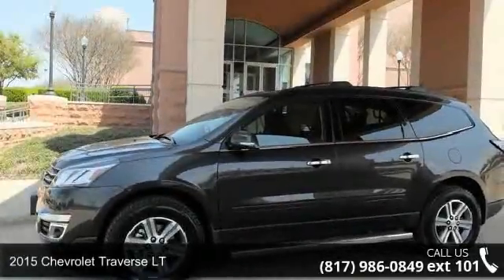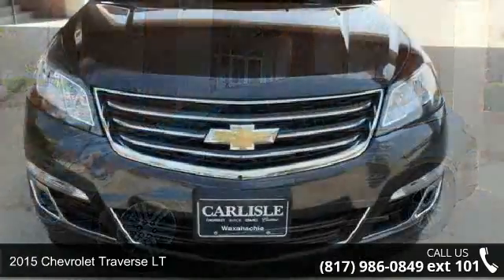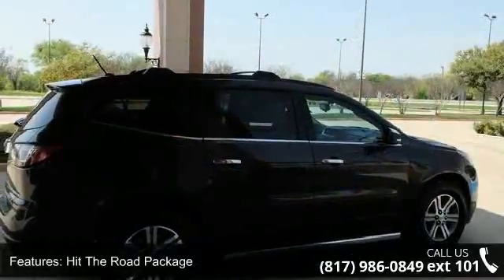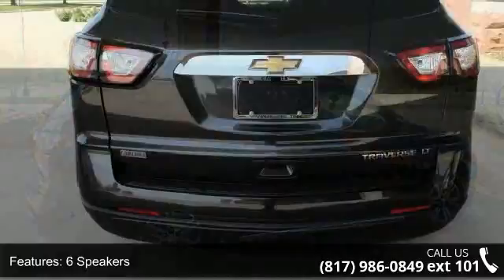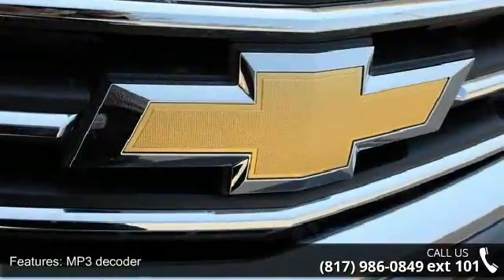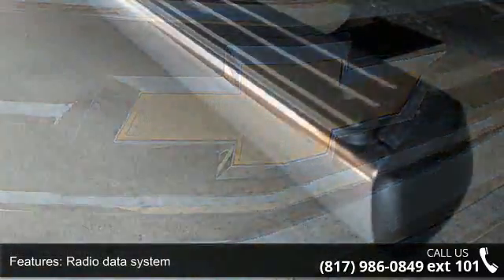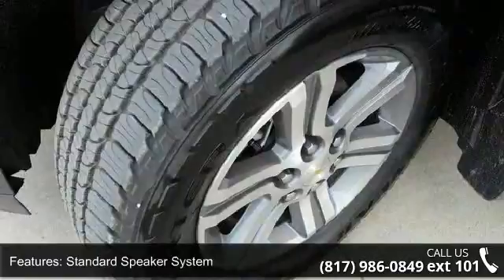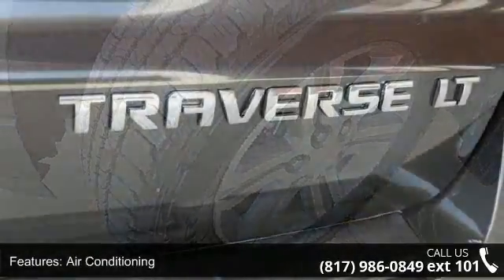2015 Chevrolet Traverse LT - Carlisle GM - Waxahachie, TX...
Traverse LT 1LT, 4D Sport Utility, 3.6L V6 SIDI, 6-Speed Automatic, FWD, and Gray. With such an abundance of passenger space, the sky's the limit. If you've been hunting for just the right 2015 Chevrolet Traverse, then stop your search right here. This is the gas-saving vehicle that is easy on your wallet. When Mother Nature gets a little grumpy, the FWD power delivery will help keep you in control. We all know she can get kinda moody. Call one of our Internet managers TODAY for your test drive or for a personal walk-around description.  Our location is just 30 miles south of downtown Dallas along Interstate 35E in historic Waxahachie.  DON'T DELAY CALL TODAY!  CARLISLE - YOUR ONE-STOP GM SHOP!